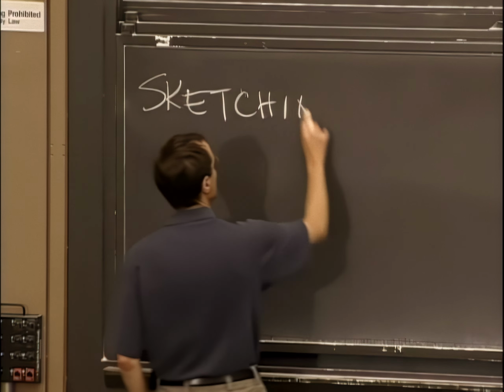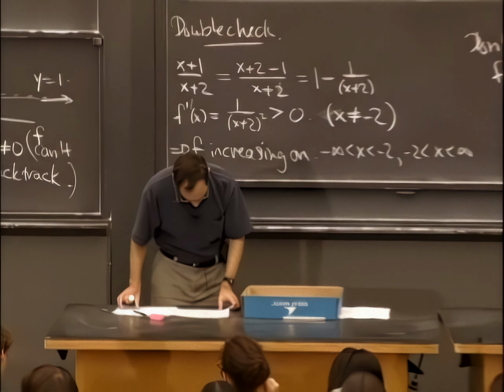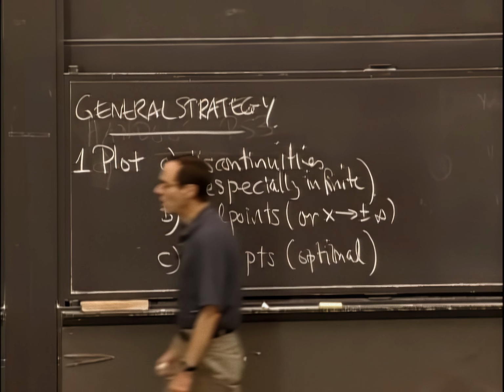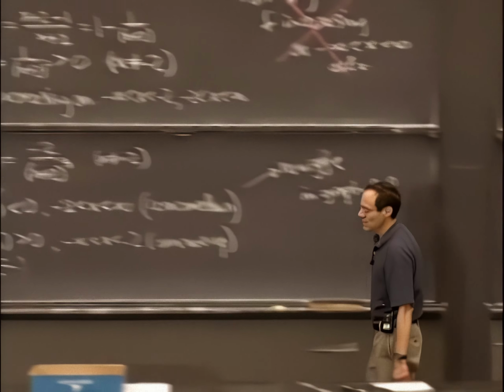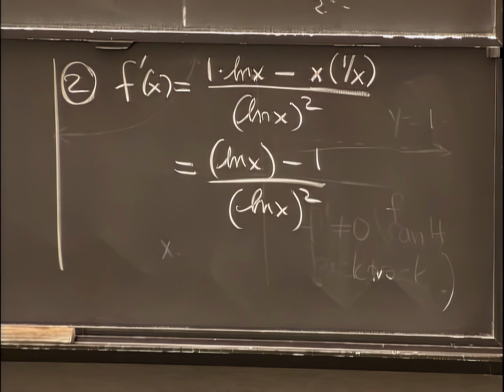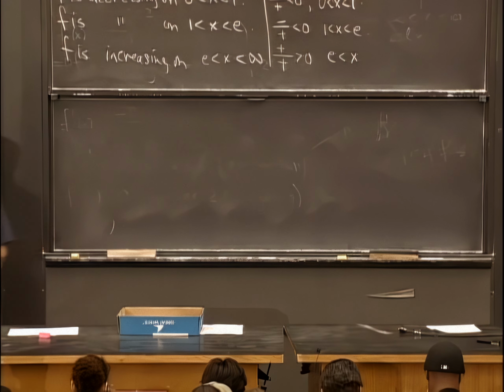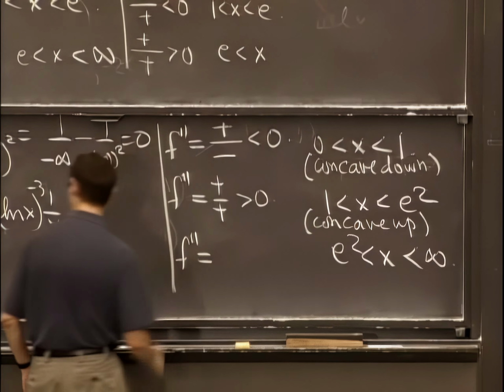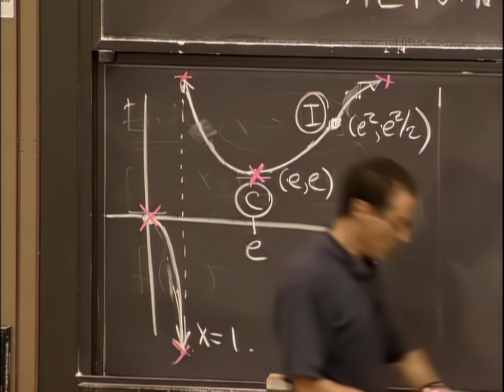[4K Upscaled] Lec 11 | [Max Min Problems] MIT 18.01 Single Variable Calculus, Fall 2007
Instructor: Prof. David Jerison
Lecture 11: Max-min problems

Change in this Distribution: 4K AI Upscaling